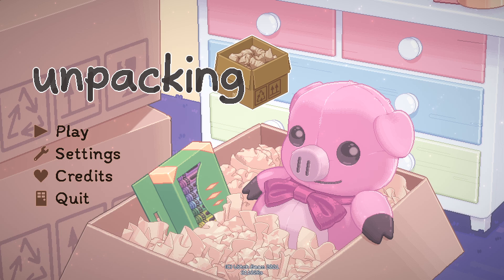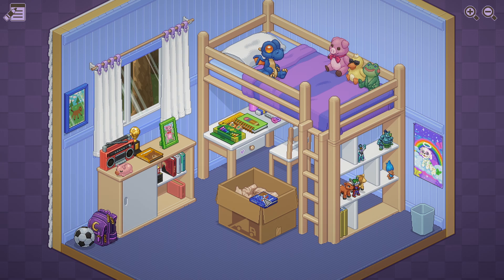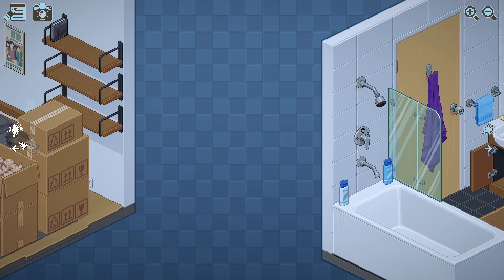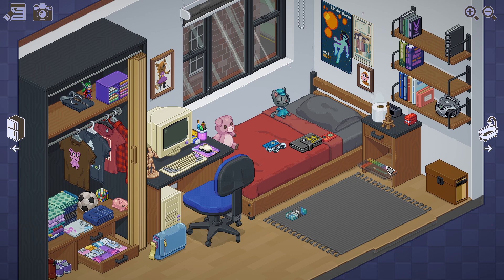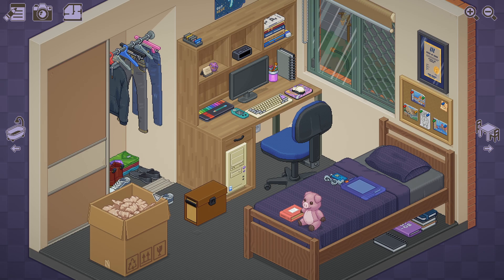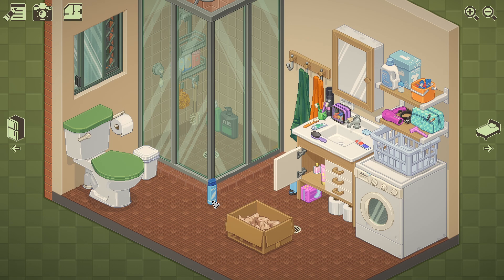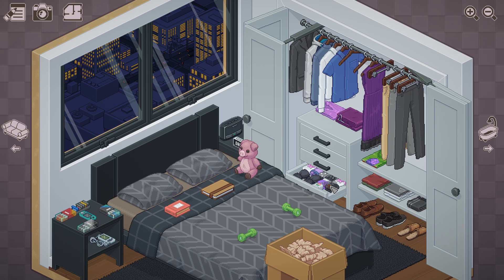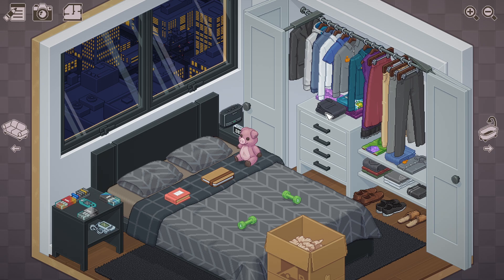Unpacking is ASMR for tidy people (New Relaxing Cozy Game)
If you play games to relax sometimes this game is perfect for you. A cozy almost ASMR like game about moving house, unpacking and decorating with a story that follows you from home to home which you have to work out from the objects you have.

 Unpacking is a zen puzzle game about the familiar experience of pulling possessions out of boxes and fitting them into a new home. Part block-fitting puzzle, part home decoration, you are invited to create a satisfying living space while learning clues about the life you’re unpacking.